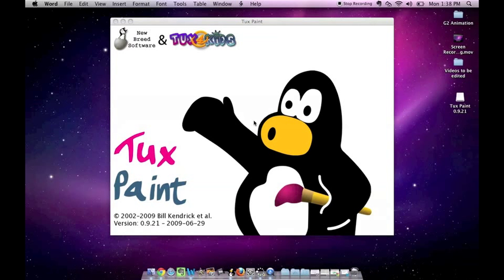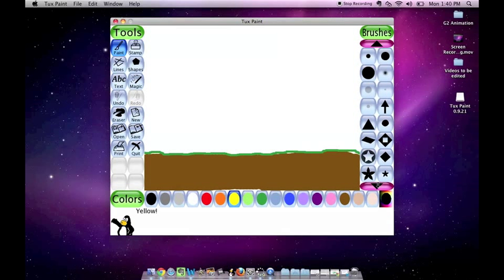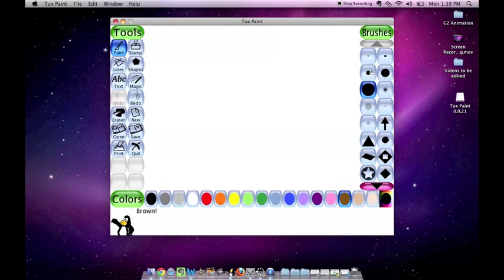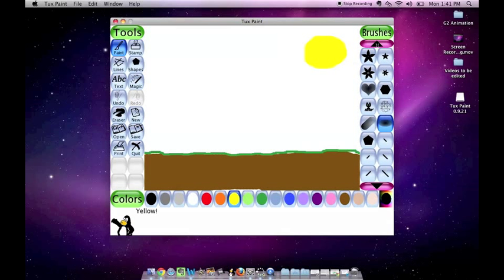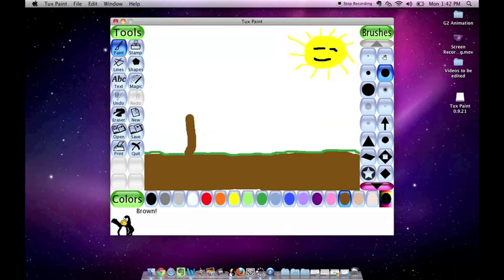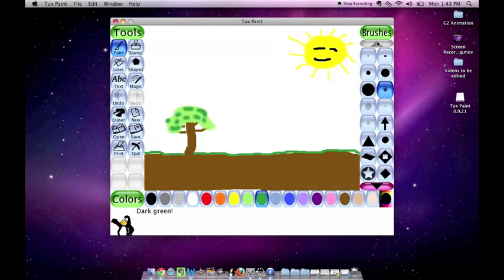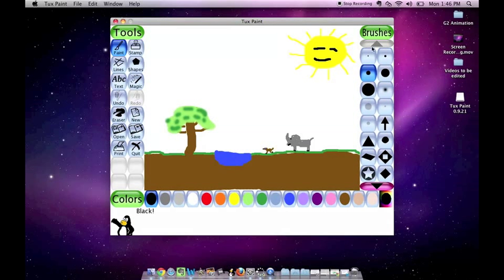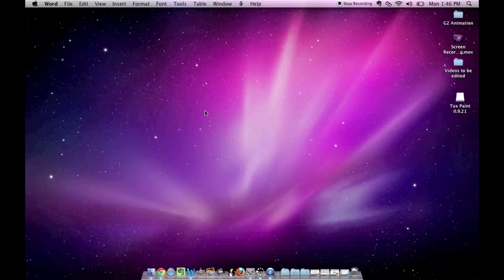Tux Paint: Using Paint Brushes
General overview of Tux Paint drawing application using paint brushes. This video gives general information on how to select color and brush sizes. Produced for elementary school age students in grades 1-5.